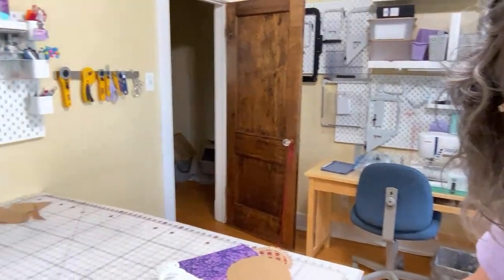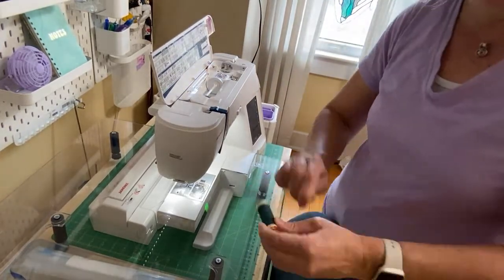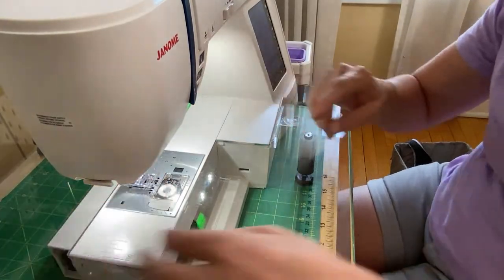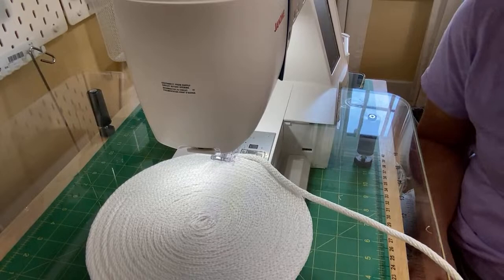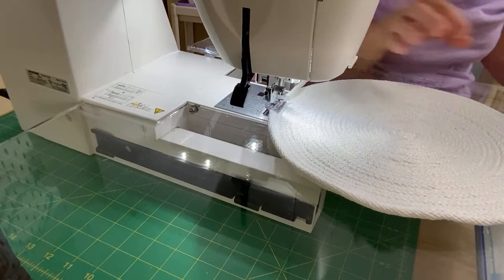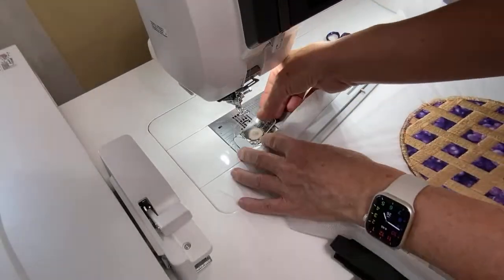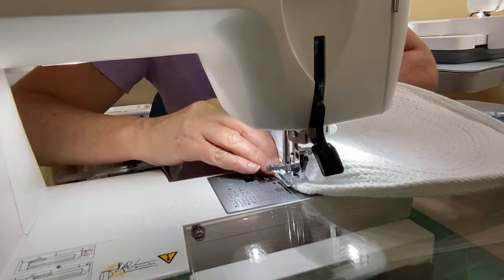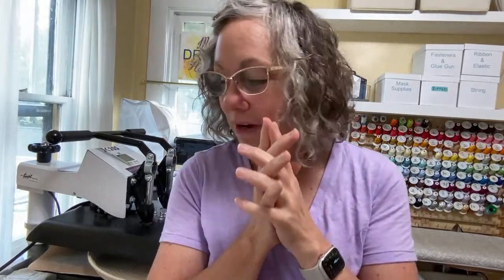It is time to make a 9 inch pie!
I finally have time to make a giant pie! This one is going to take 2 1/2 hours!